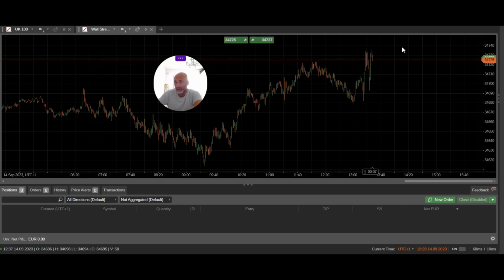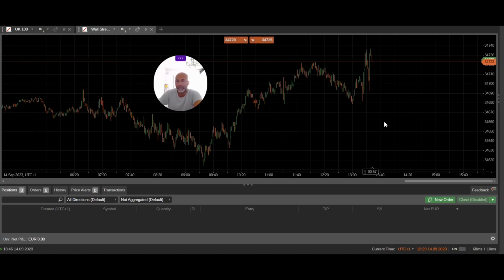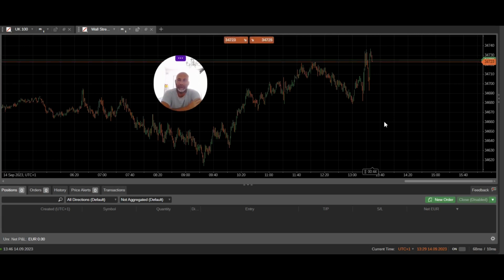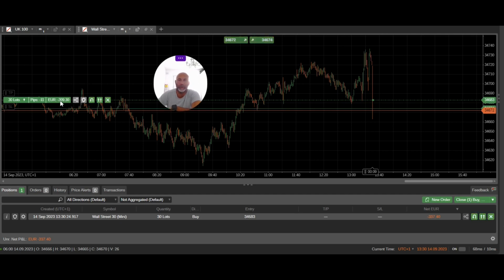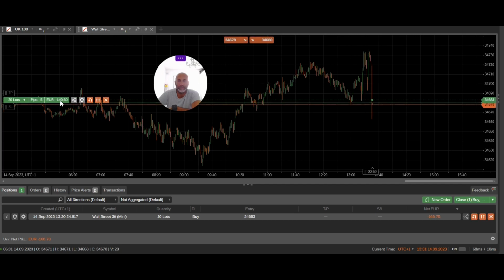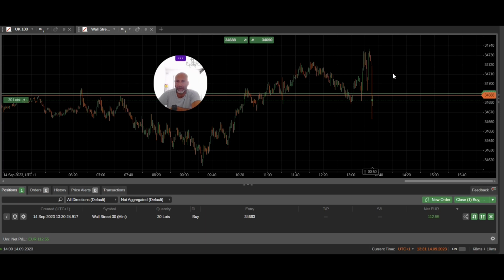How To Trade Data Release Set Ups ( Jobs Data )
I have created a new private group hosted in Telegram.

Always do your own research on brokers first to see if its right for you